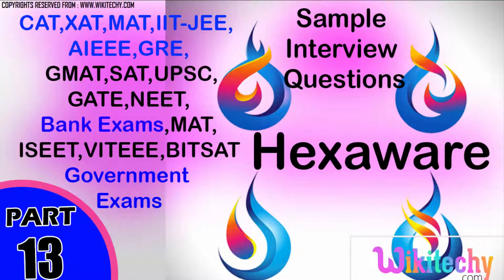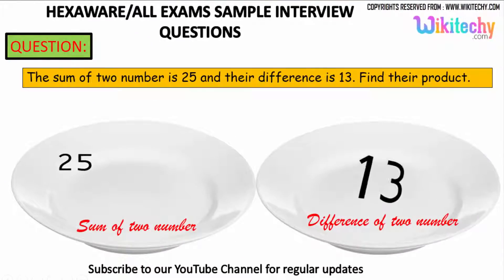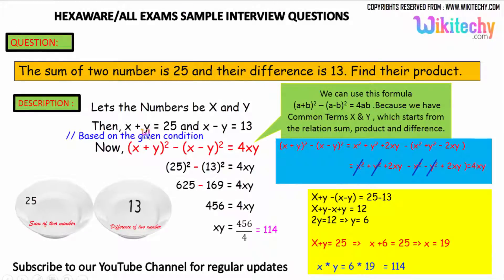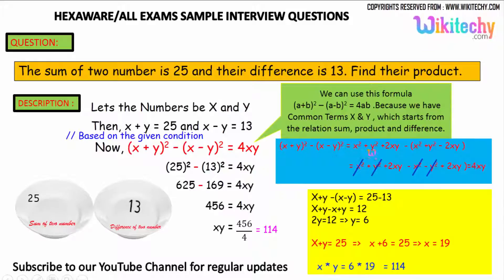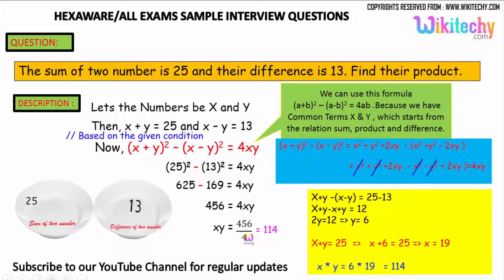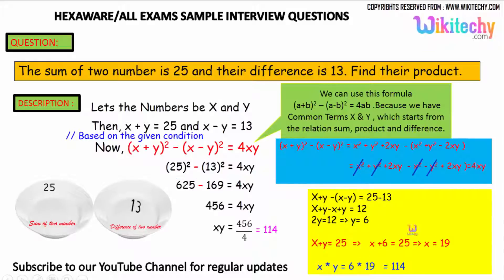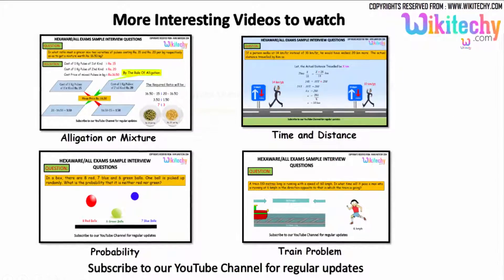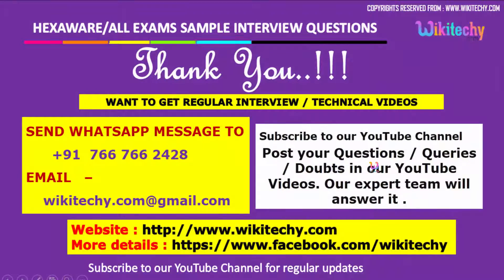Hexaware -13 Jobs,Career,Interview Questions&Answers,Videos-Freshers,Experienced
The sum of two number is 25 and their difference is 13. Find their product.

Problems on Numbers - Aptitude Questions and Answers,
Practice Number System Questions: Aptitude,
Problems on Numbers - Aptitude Question Paper,
Solved Aptitude Problems on Numbers,
problems on numbers aptitude pdf,
numbers aptitude tricks,
number system questions and answers,
number system problems with solutions pdf,
number system questions for bank exams,
number system aptitude concepts,
problems on numbers with solutions pdf,
problems on numbers shortcuts,